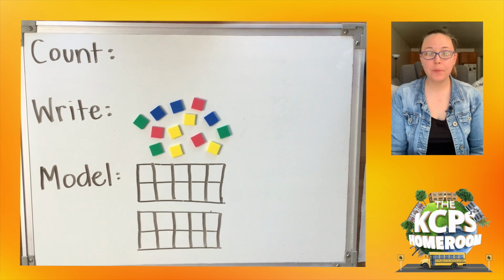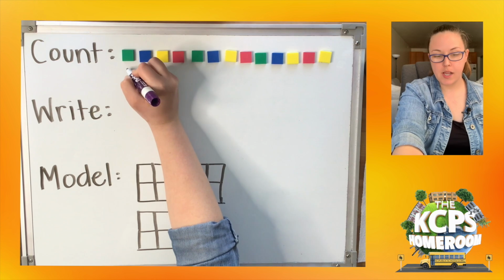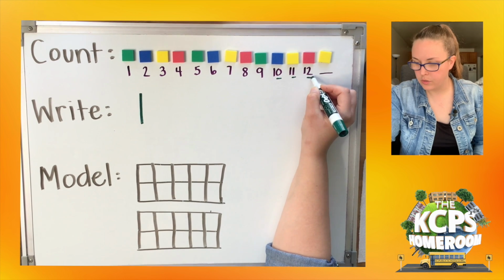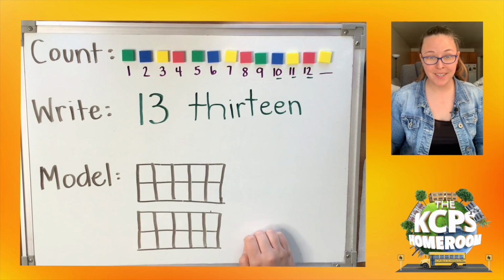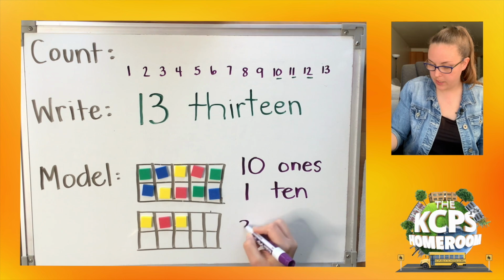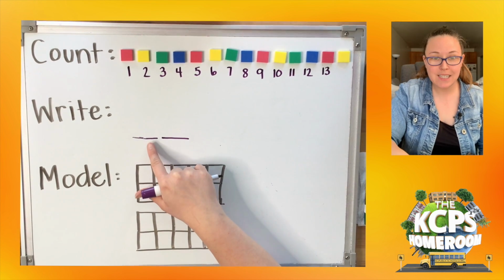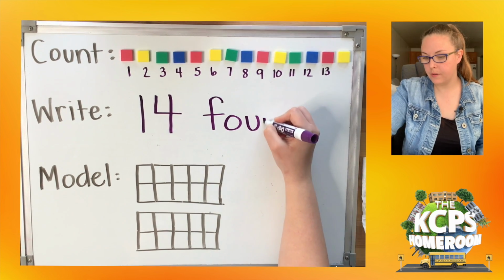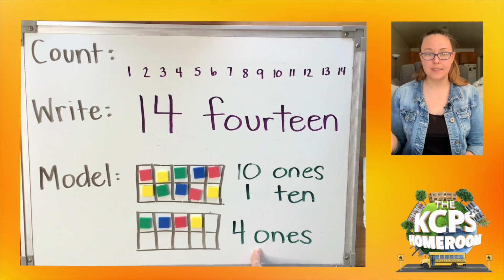Pre-K to K: Math - Numbers 13 & 14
Students will continue learning about numbers beyond 10. After this lesson, students will be able to count, read and represent the numbers 13 & 14.